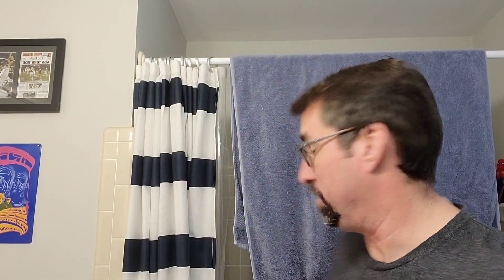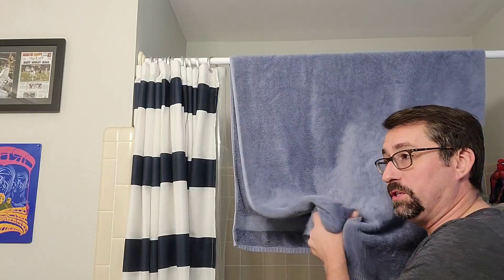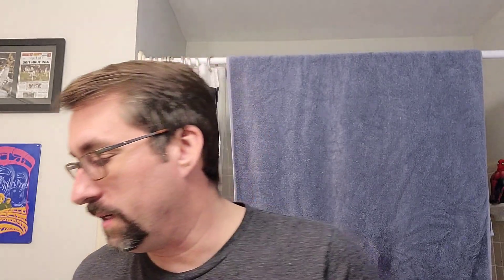Lothur ~ Heritage Collection ~ Razorock Hawk v.2 ~ YSL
Gear Used:

Razor: Hawk v.2
Blade: Feather AC Super
Soap: Dave by Lothur
Bowl: Copper Captain's Choice
Brush: C-Mon by heritage collection
Post: Codex Beauty bia
Fragrance: Y edt by YSL

Feather Artist Club ProSuper:
Feather Artist Club ProSuper Razor Blades 20 Count